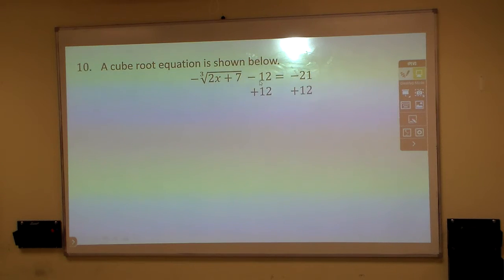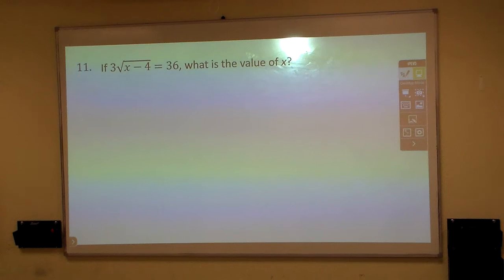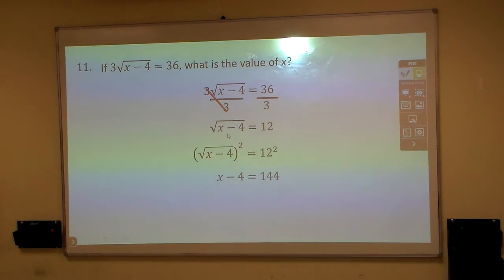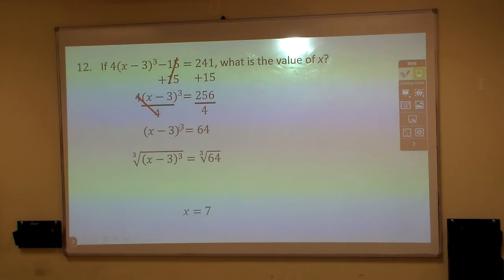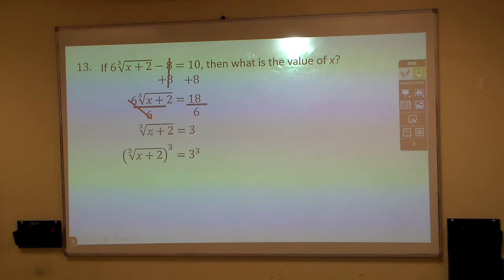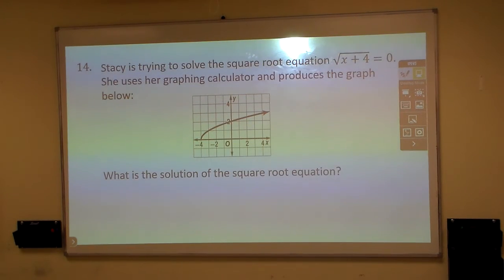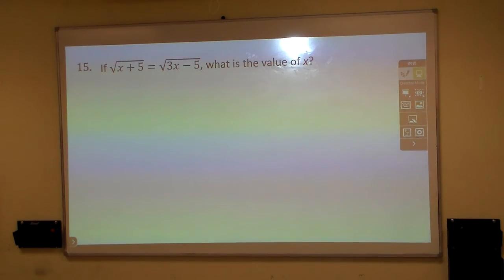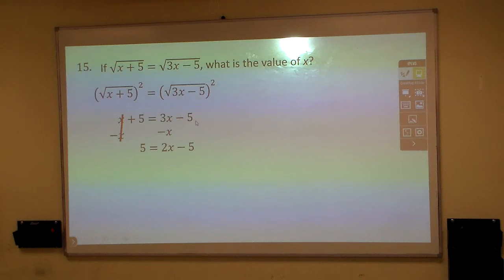Solving Cubic and Square Root Equations Test Review 11 to 15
How to solve cubic and square root equations